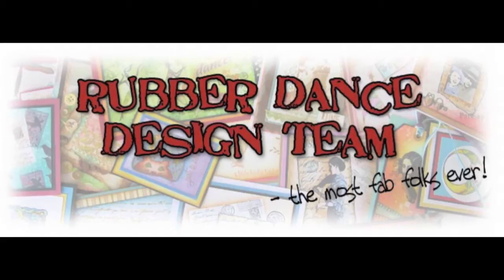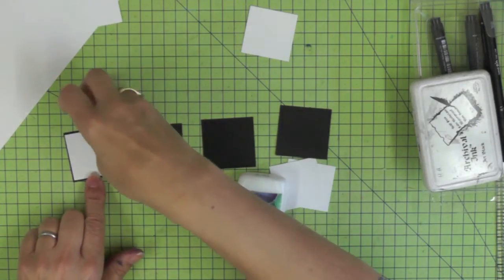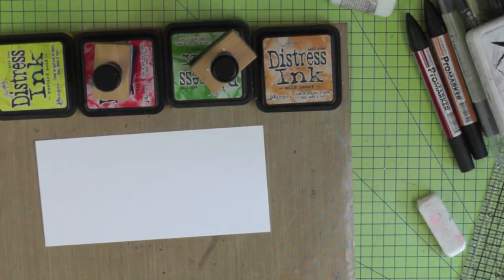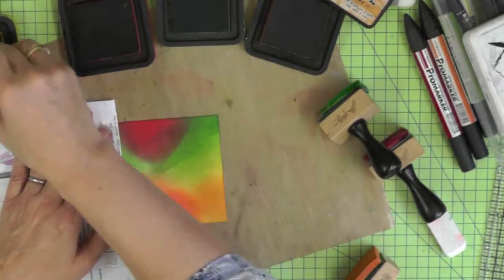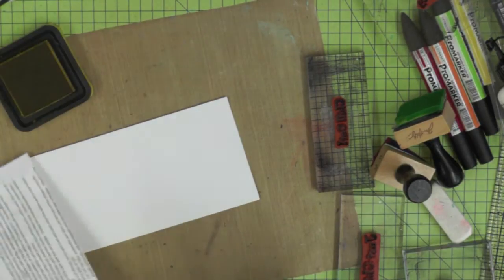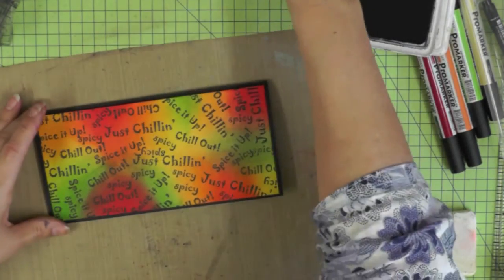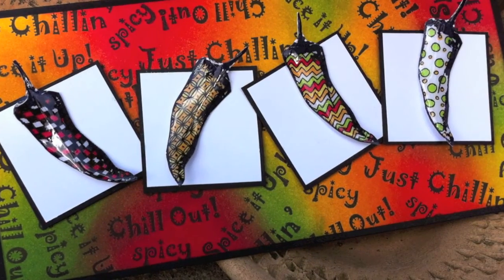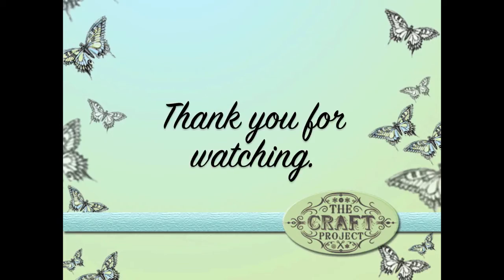Tangled Chili Pepper Card - Rubber Dance Design Team Tutorial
A Design Team tutorial for Rubber Dance Stamps.  Try doodling or Zentangling on the Chilli Pepper Outline stamps.  Learn how to make a fab blended background a technique you could use with other stamps too. This card features stamps from the Hot, Hot, Hot stamp set that has lots of lovely chilli peppers and spicy sayings.

If you want to get your hands on the gorgeous stamps featured in this tutorial please pop along to: